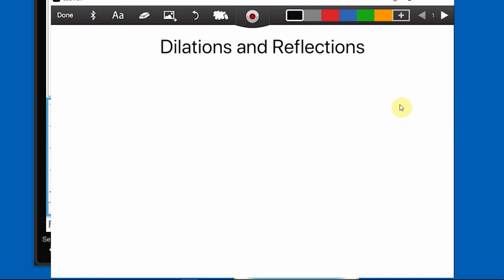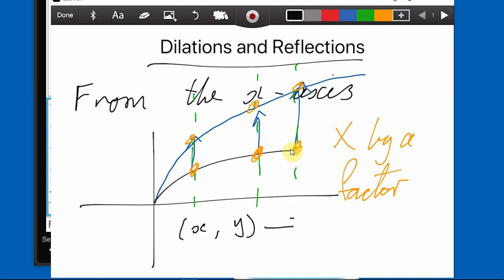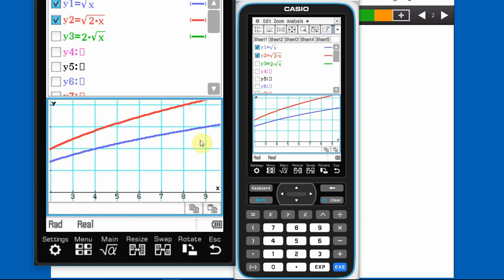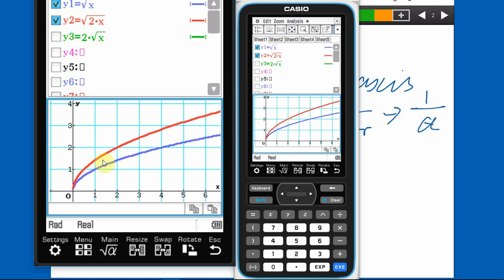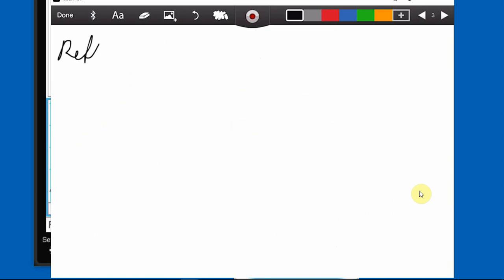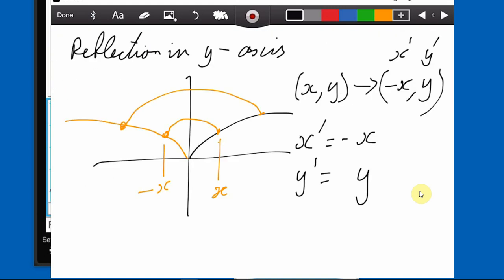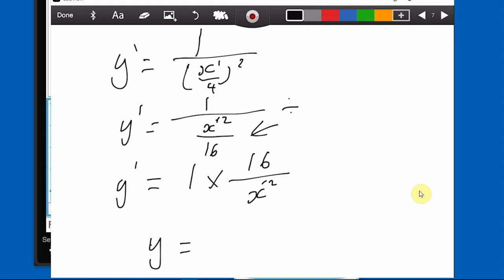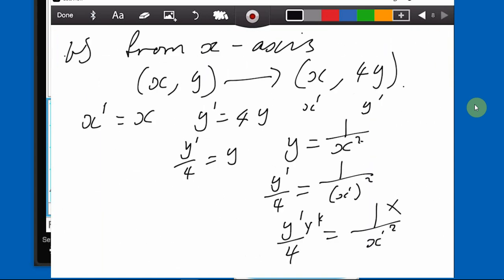Transformations & Matrices - Dilations & Reflections 7B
Be able to apply dilations and reflections to equations and graphs.
Be able to apply dilations and reflections in set notation.